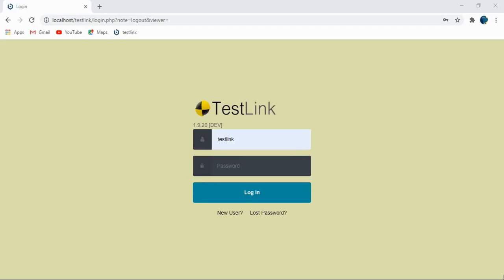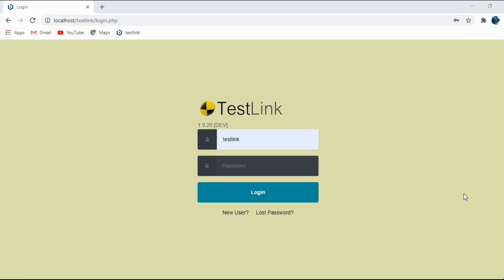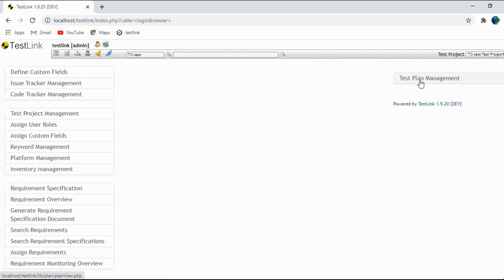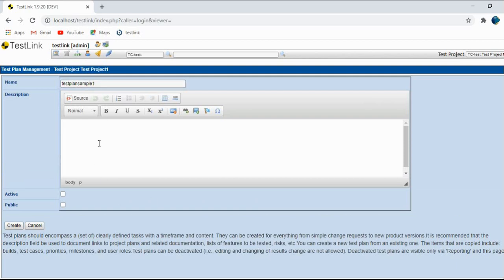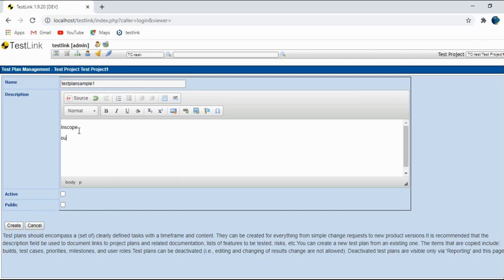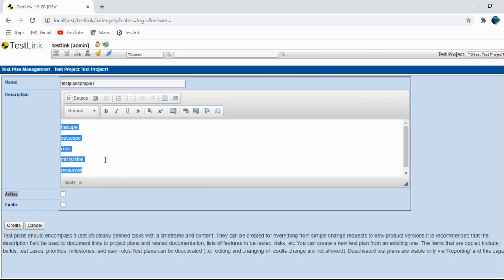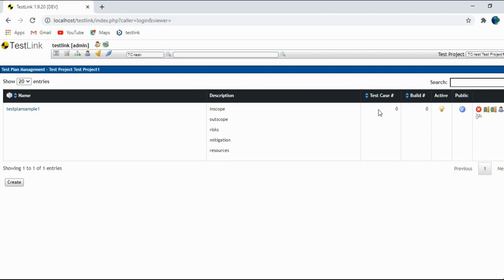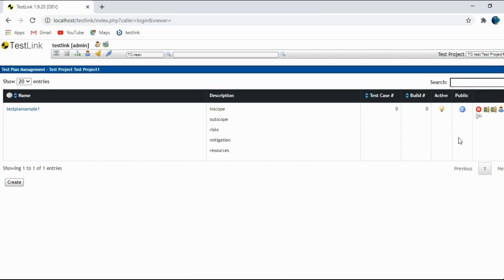TESTLINK TUTORIAL #7 |How To Create A TestPlan in TestLink |TEST PLAN in TESTLINK |RahulQaLabs[2020]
Hello All,

In this video we will learn how to create TestPlans in TestLink.

Test Plans are the basis for test execution activity.

A Test Plan contains name, description,
collection of chosen Test Cases, Builds,
Test Results, milestones, tester assignment
andpriority definition. Each Test Plan is related
to the current Test Project
 Description should include the next information with respect to company processes:
• Summary/Scope
• Features to be tested
• Features to not be tested
• Test criteria (to pass tested product)
• Test environment, Infrastructure
• Test tools
• Risks
• References (Product plan or Change request, Quality document(s), etc.)

Hello Viewers,

I create videosin the QA space which may help you all in some way or the other.

Thanks,
Rahul